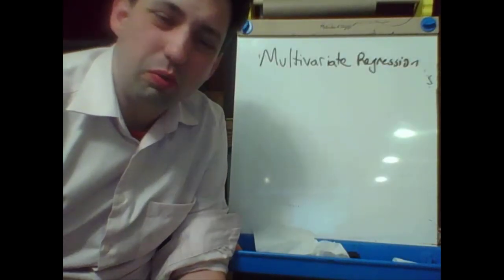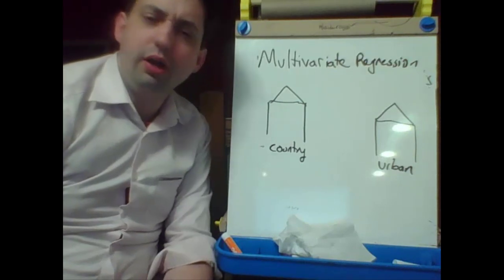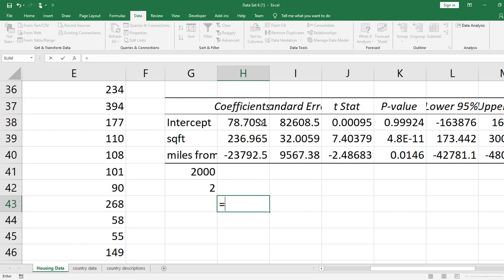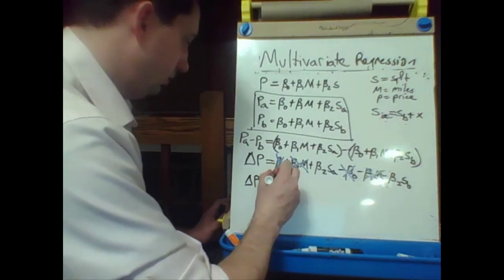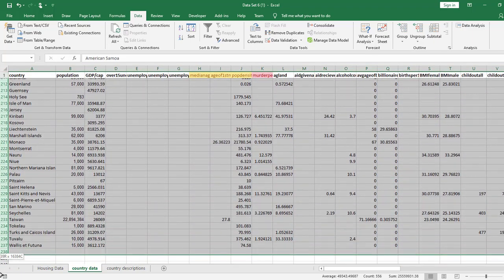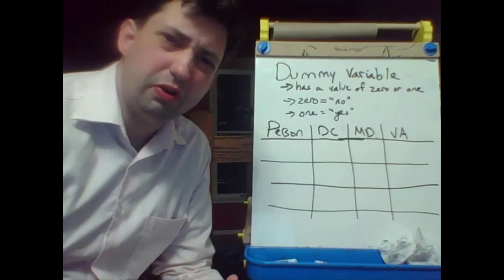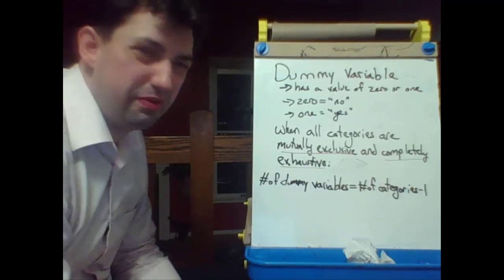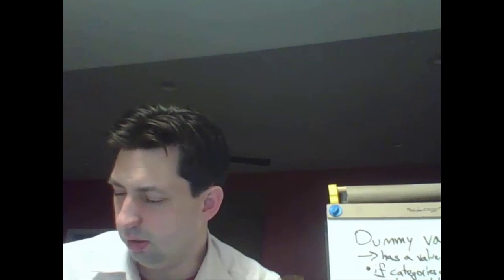BSAD 210 L17: Multivariate Regression I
Regression with more than one independent variable, dummy variables